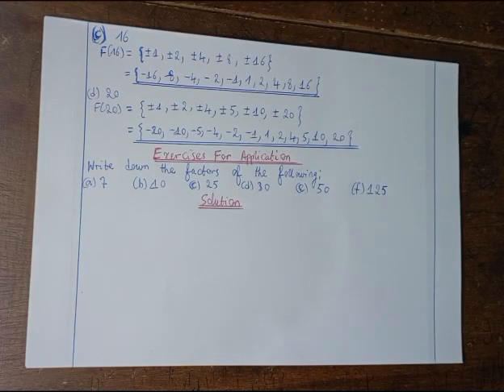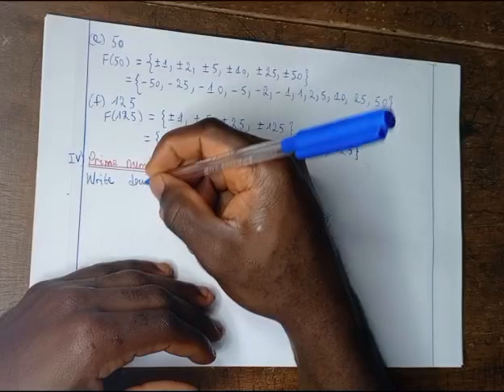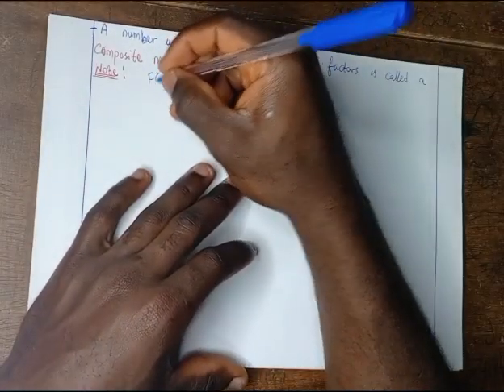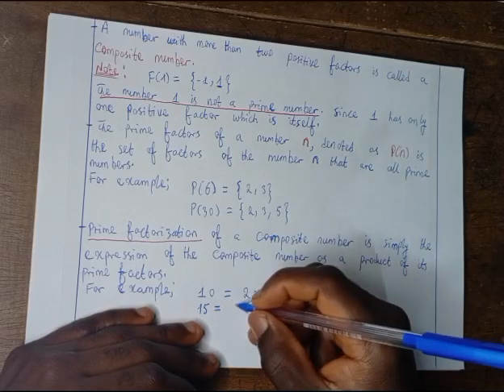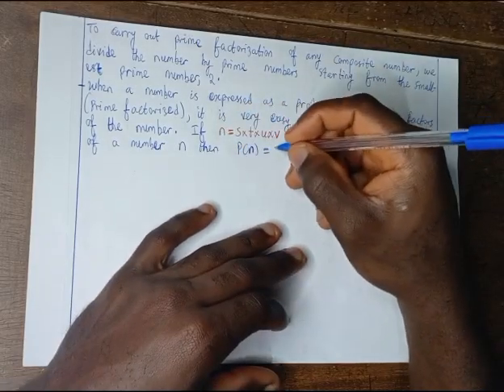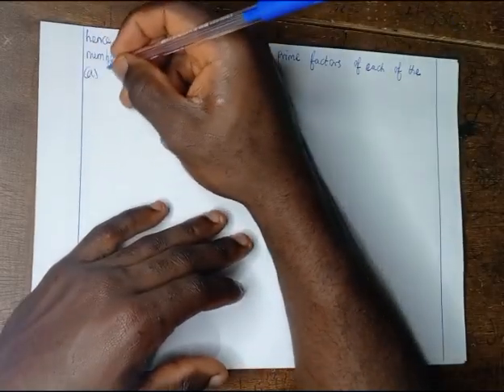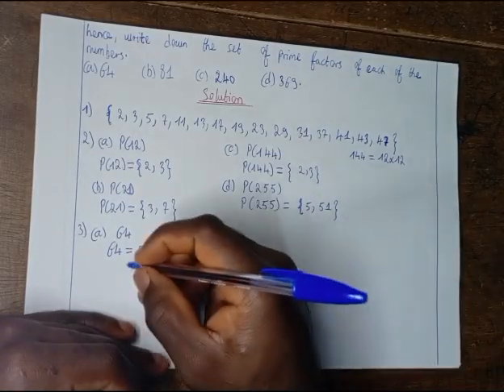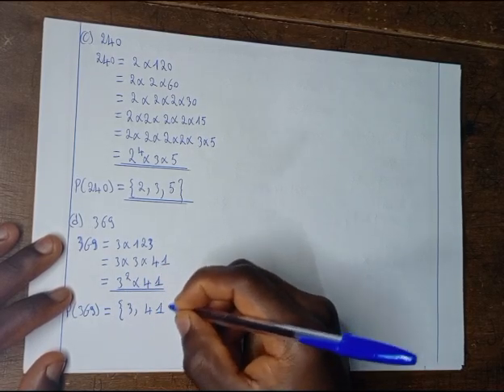What is a prime number? The prime factors and prime factorization of a number (video 35)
After watching this video, you would be able to clearly define a prime number, write down the prime factors of any given number and carryout prime factorization of composite numbers.
Prime Numbers
Definition
A prime number is a natural number greater than 1 with exactly two distinct positive divisors: 1 and itself.

Examples
Prime numbers: 2, 3, 5, 7, 11, ...

Prime Factors
Definition
Prime factors are prime numbers that multiply together to give the original number.

Prime Factorization
Definition
Prime factorization is expressing a number as a product of its prime factors.

Example
Prime factorization of 24: 2^3 × 3

Tips
1. _Identify prime factors_: Break down numbers into prime factors.
2. _Express in exponential form_: Simplify prime factorization.
what is a prime number? examples of prime numbers.
finding the prime factors of a number.
how carryout prime factorization of numbers.